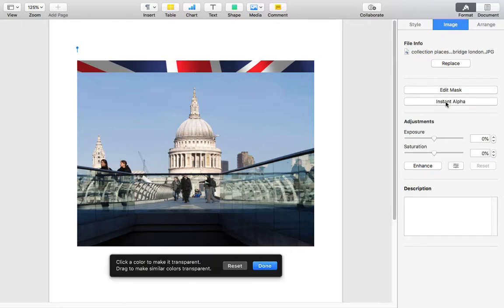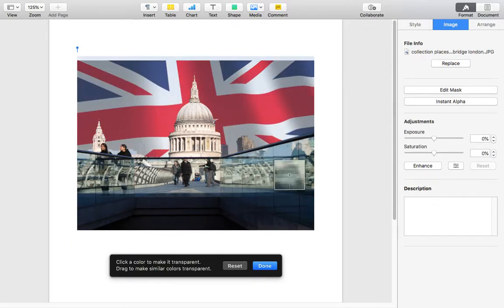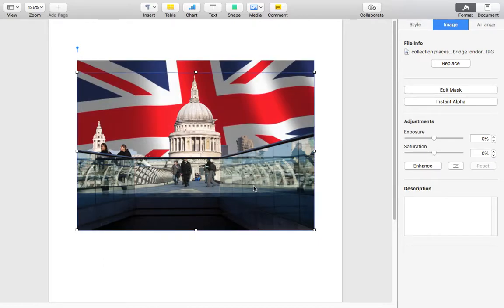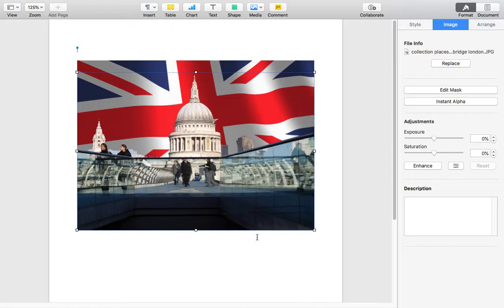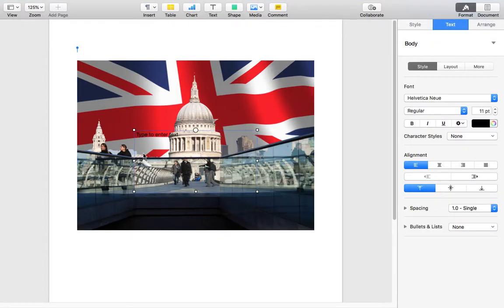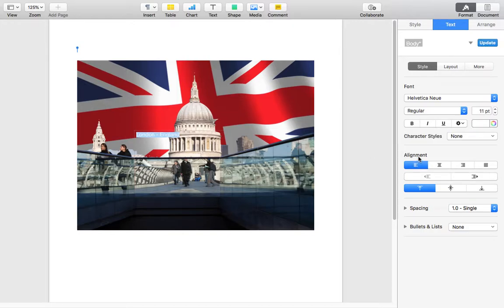Using mac Pages to make a layered image with alpha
In this quick tutorial we will put a union flag behind an image of st pauls to make a London Postcard image in mac pages.